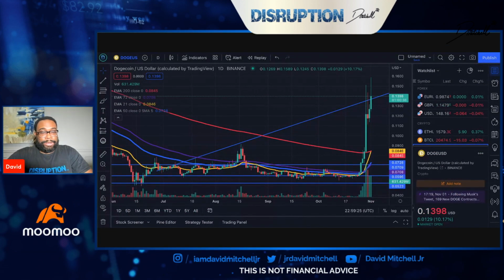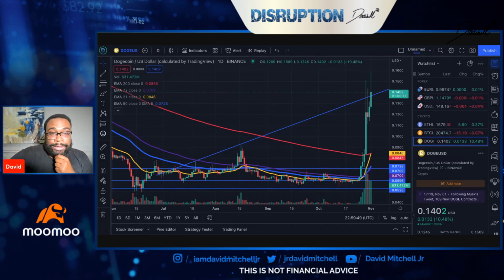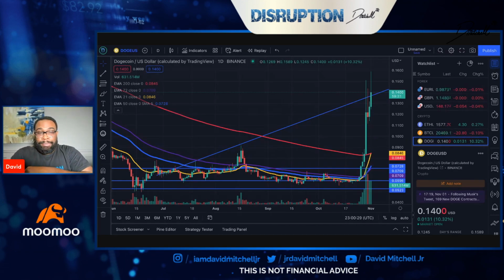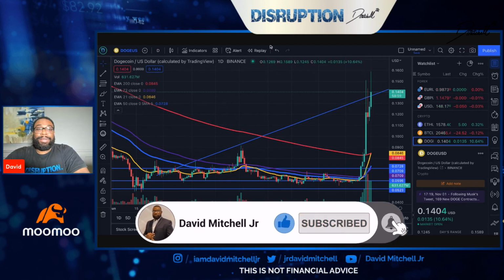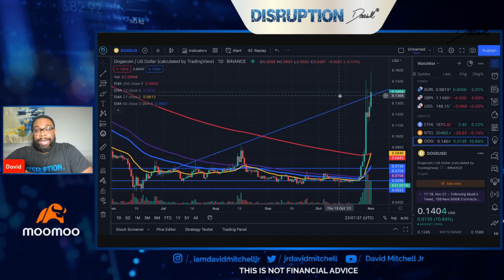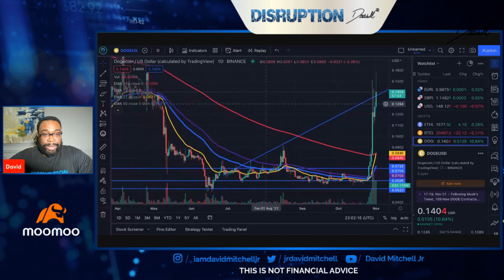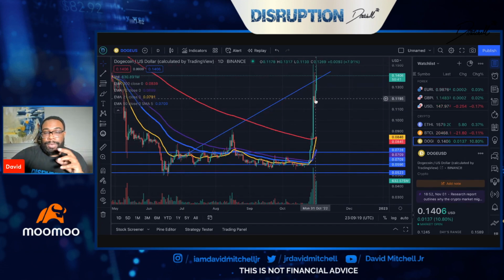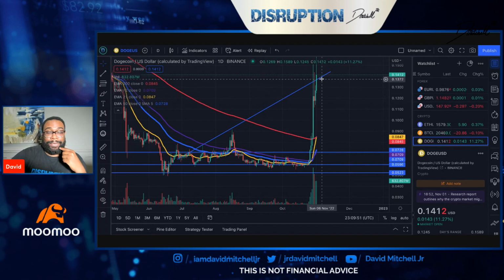Dogecoin's Next Stop | It's Not Too Late | Dogecoin News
MooMoo: Open&Deposit, Get up to 10 Free stocks Valued up to $2500

Cryptocurrency having the freedom to move like a currency is the first domino we need for this year.

Dogecoin's ; Bitcoins ; Ethereum's ; ADA real sustainable value will come from utility and/or adoption. Dogecoin has had an amazing year but this dogecoin news allows you to be strategic about your plans for 2022. I also conduct Dogecoin TA, Dogecoin Analysis, & Dogecoins News in this video.